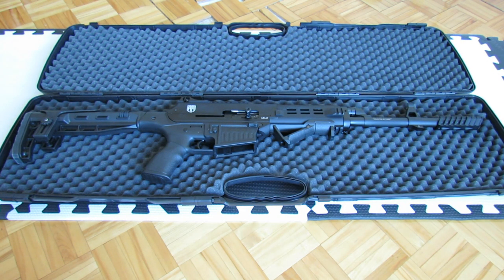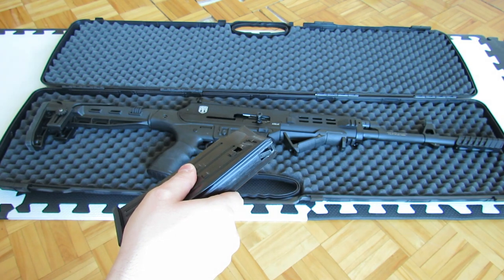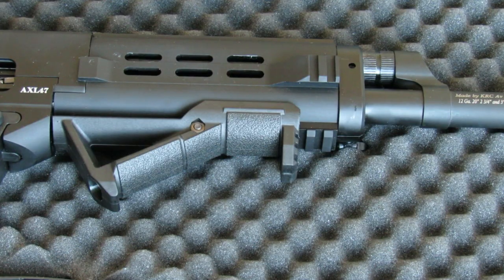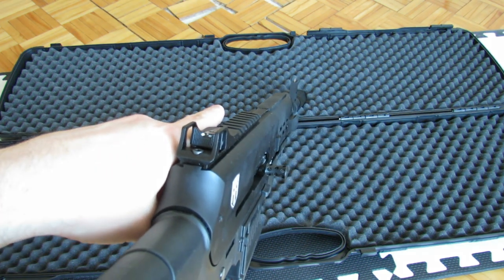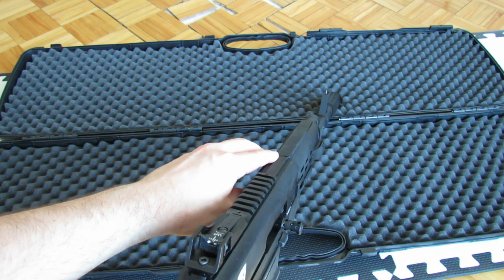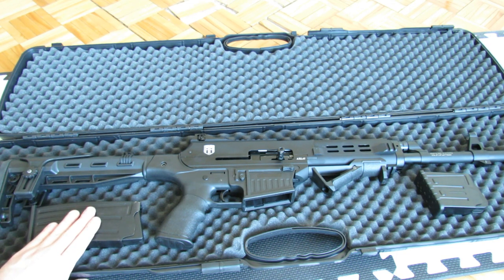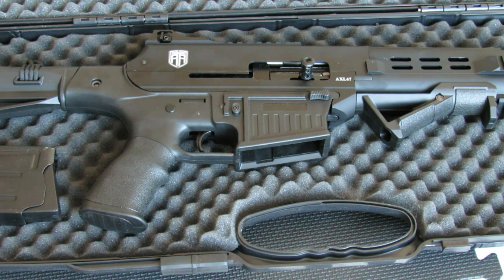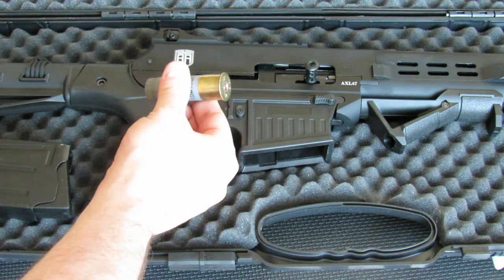Kirici AXL47 quickview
A quick view of the shotgun I recently acquired.

Note I have almost all my stuff in crates so the video does not sound like it usually does.